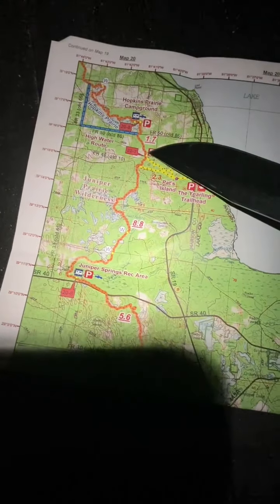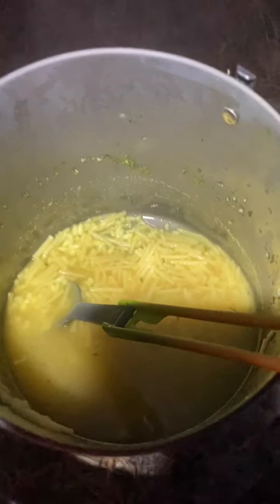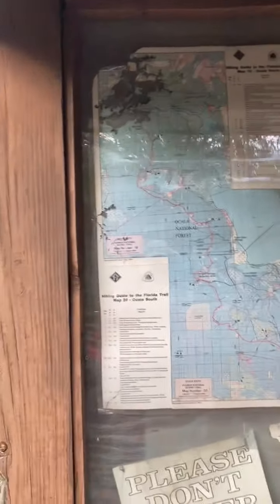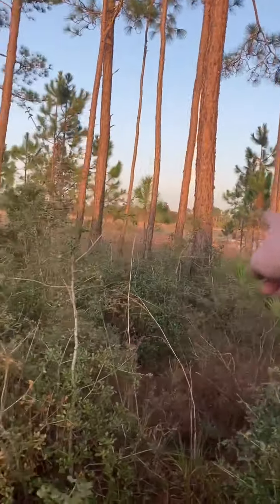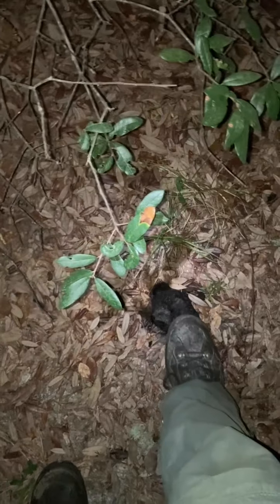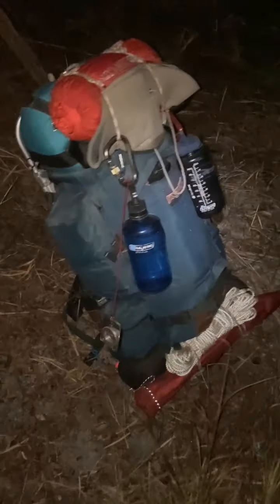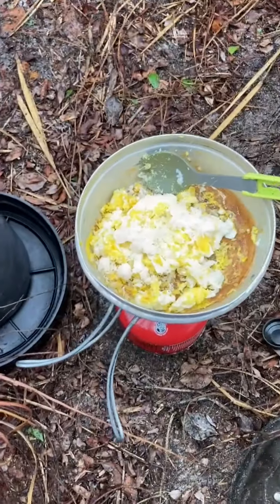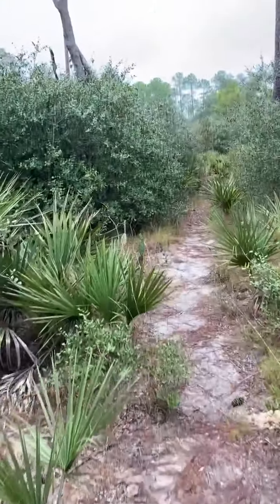4 Day Solo Backpacking Trip in the Juniper Wilderness Area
Just did a 4 day solo trek across some different parts of the Juniper Wilderness in Florida. It really is such a beautiful area to hike and I would highly recommend it for anyone who is into backpacking. Enjoy!